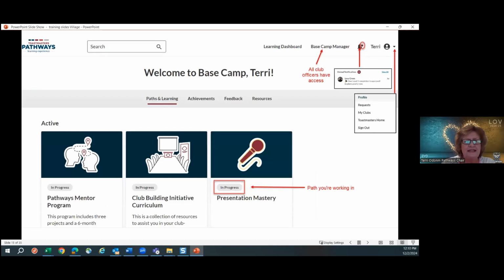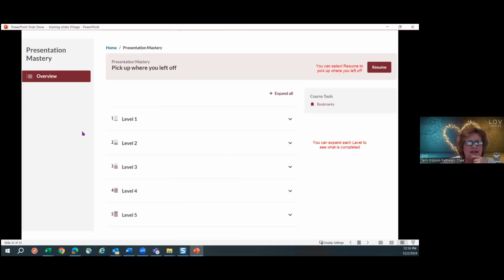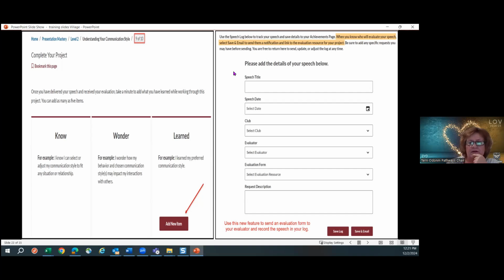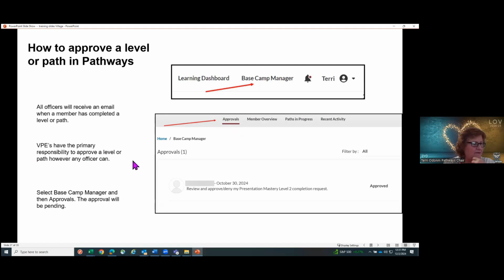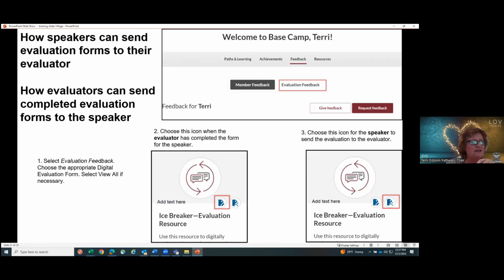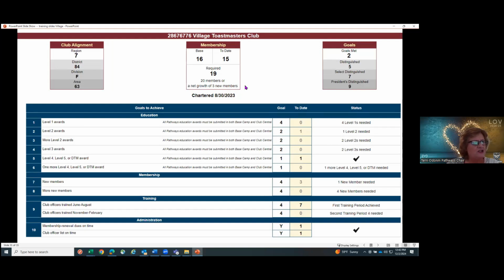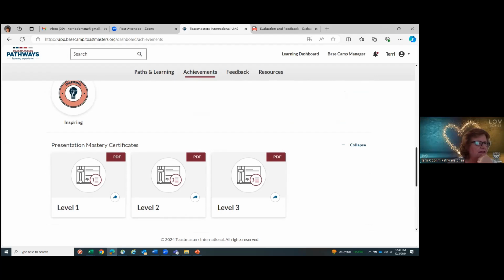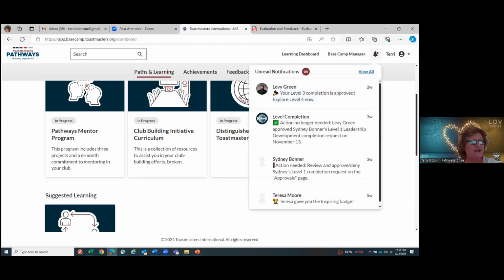Toastmasters Pathways for 2024 Updated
Looking to get the most out of Toastmasters Pathways? This tutorial provides a step-by-step guide to mastering the platform for a seamless educational journey.

Key Highlights:
Introduction to Pathways Base Camp: Learn how this centralized platform helps manage your projects, tracks, and educational resources.
Getting Started: Step-by-step instructions for logging in at Toastmasters.org, accessing Base Camp, and navigating the interface.
Key Navigation Tips:
Understand the difference between the Toastmasters website and Pathways.
Use the Learning Dashboard to track projects, paths, and notifications.
Pathways Structure and Projects:
Dive into Level 1 foundational projects like the Icebreaker and Evaluation & Feedback.
Explore higher levels with electives and advanced learning opportunities.
Feedback and Evaluation:
Incorporate evaluator feedback into future speeches.
Leverage tools like badges and formal feedback forms.
Resources and Tools:
Organize documents, evaluation forms, and progress checklists.
Use reflection sections to record insights and track growth.
Hybrid Meeting Solutions: Learn tips for managing evaluations and feedback in hybrid and virtual settings.
Officer and Administrative Tips:
VPEs’ role in approving levels and paths.
Accessing and printing certificates for members.
Conclusion:
Maximize your Pathways experience with actionable tips and explore tools like Distinguished Performance Reports for a well-rounded journey. Whether you’re a new member or a seasoned Toastmaster, this tutorial equips you with everything you need for success.